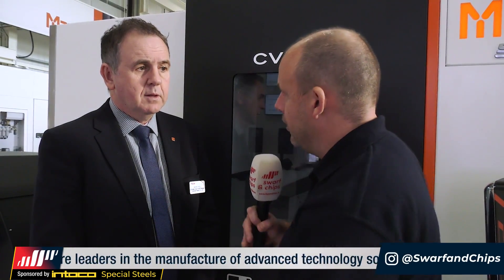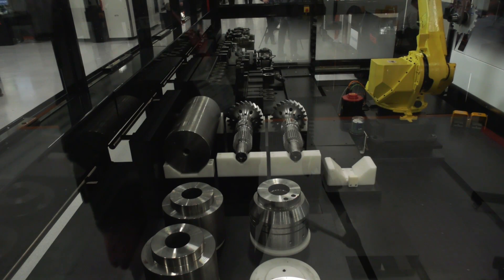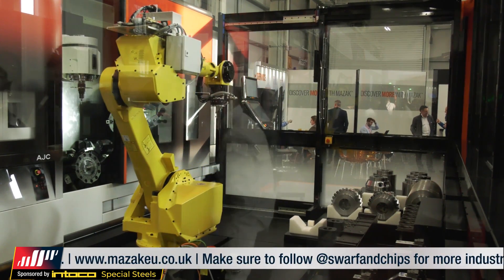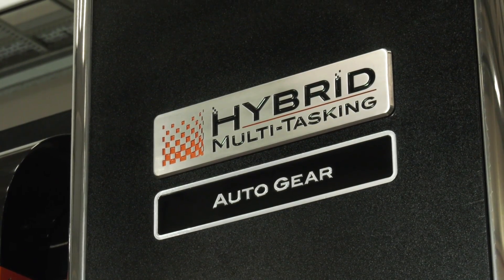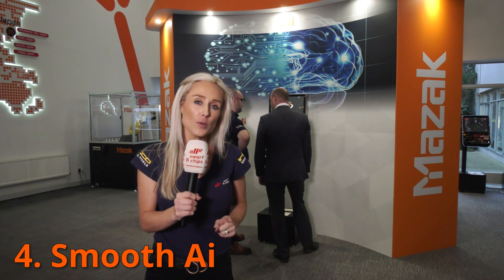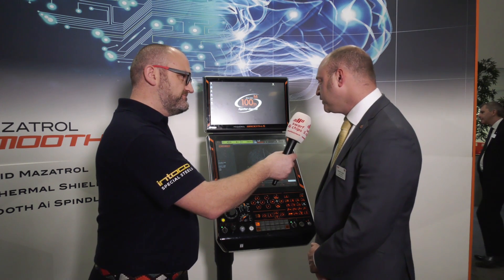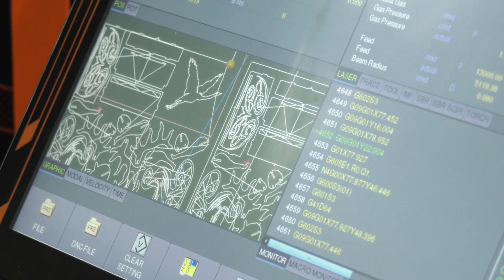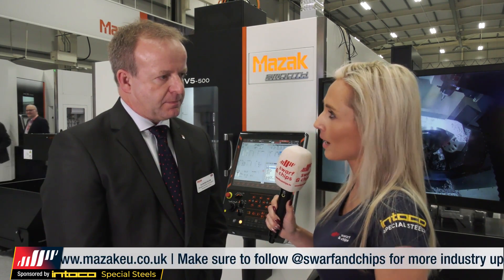SwarfandChips - Mazak premieres 5 new machines tools - 13/12/19 Ep 157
EMOencore is an event that needs no introduction to UK engineers.
The 2019 Mazak event had a number of UK firsts, and this week's Swarf and Chips show dives deep into 5 of those machines to educate you on what’s new, including the CV5-500 which is a UK-built 5 axis machine.

This 15 minute, action-packed show is not to be missed.
Welcome to Swarf and Chips